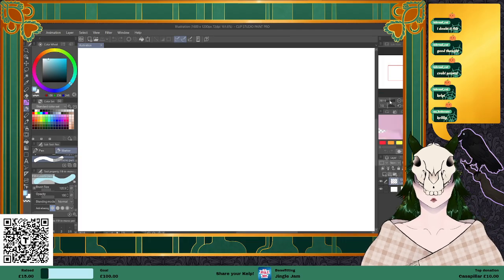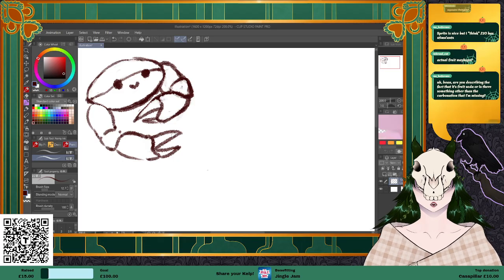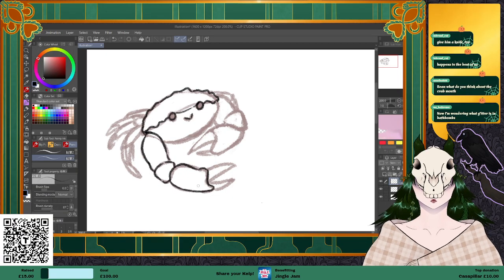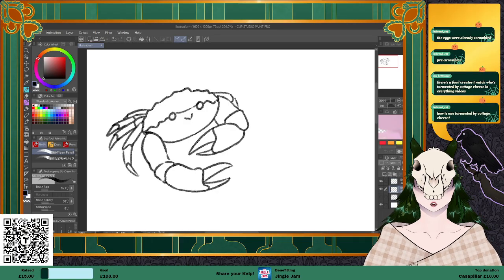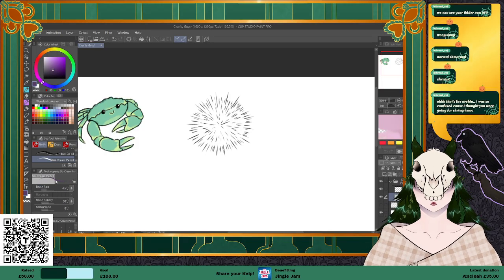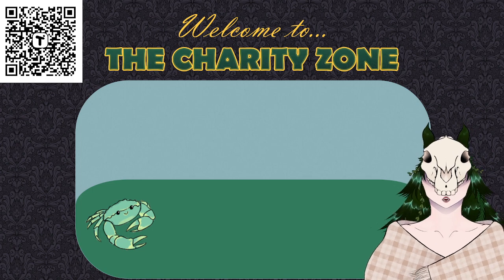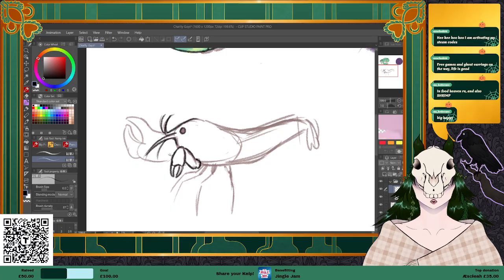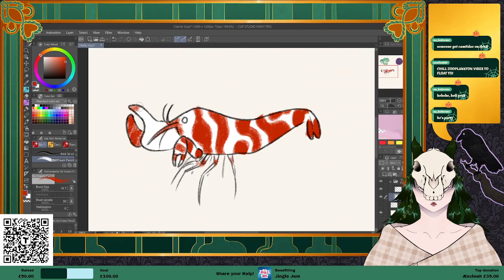Raith's DECEMBER CHARITY STREAMING is Starting Now